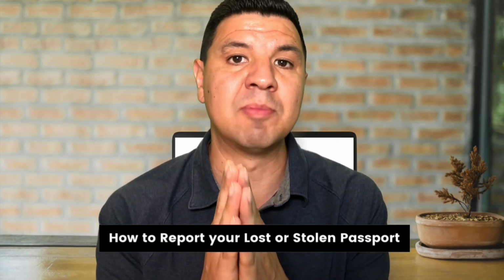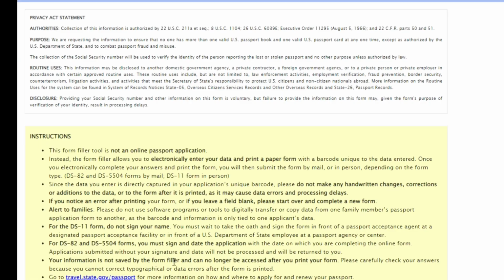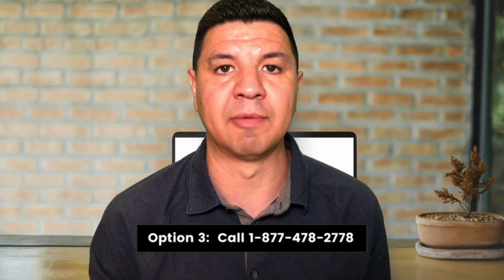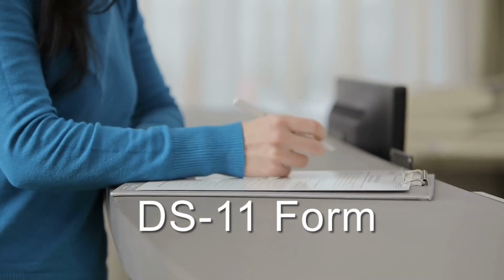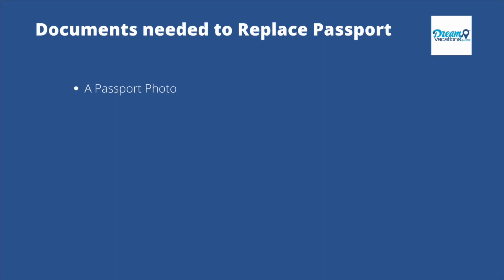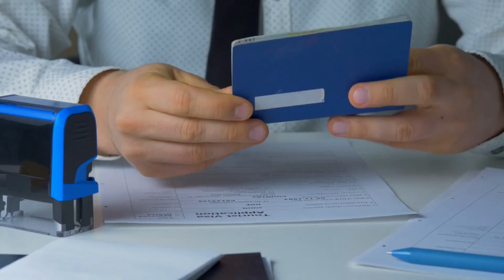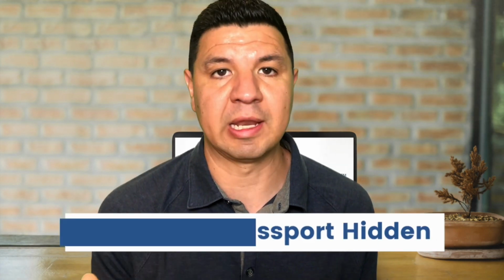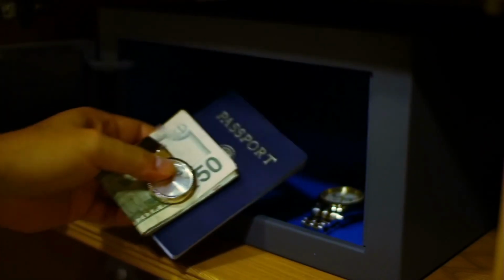These are the Steps to Take if your Passport is Lost or Stolen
What happens if your passport becomes lost or stolen? In this video I share exactly what you need to do and the steps you need to take if this happens to you.

⚡Travel neck pouch to keep documents and credit cards safe

My goal on this channel is to help travelers by providing free weekly travel tips and information to help you when planning for your next vacation.

⚡ QUESTIONS: What questions can I help answer? Post your questions in the comment section of this video.

——— Travel Products I use ———

Connect Wireless Headphones to Airplane Audio Jack
Airplane Bluetooth Adapter for Headphones
Cell Phone Stand
Portable Charger
Laundry bag
Travel neck pouch
Portable Digital Luggage scale
Dissolving Soap Sheets
TSA Approved Travel Size Toiletries kit for liquids
Anti-theft Travel Laptop Backpack with USB charging port; TSA friendly

About:
In this video Ben shares the steps you need to take if your passport were to get lost or stolen both if happens either before your trip or while on your trip. The process is different for both scenarios. Ben also shares some tips on how to keep your passport safe while traveling.

Timecodes:
0:00 Intro
0:38 How to report a lost or stolen passport
2:35 How to replace a lost or stolen passport
3:12 Documents needed to replace passport when overseas
4:46 Tip #1
5:08 Tip #2
5:16 Tip #3
5:26 Tip #4